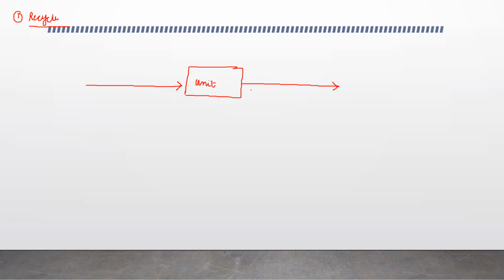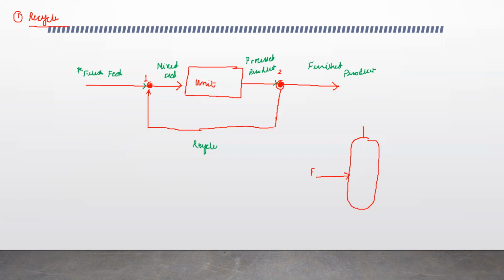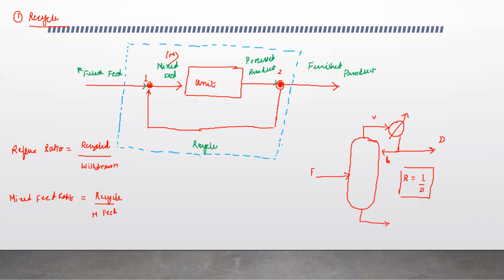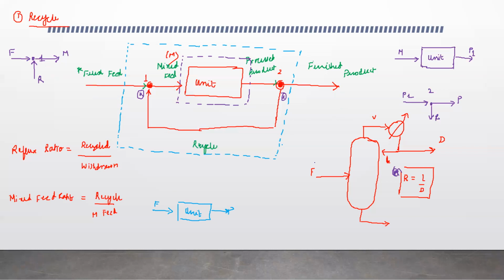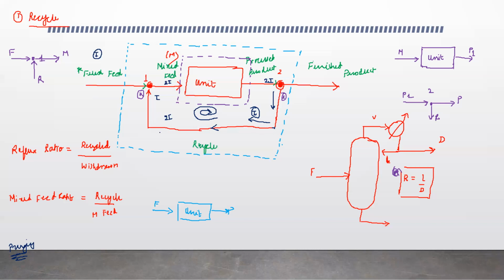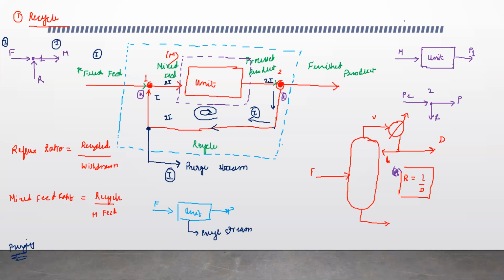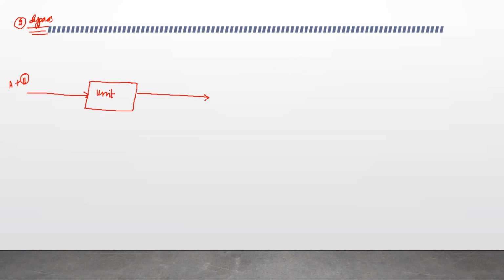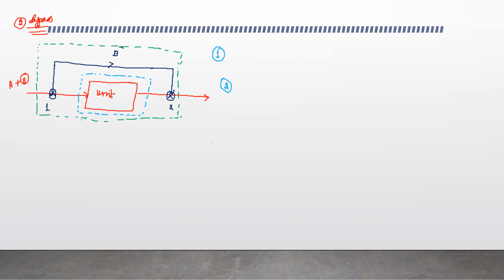Lecture-12: Recycle, Bypass and Purging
Introduction to recycle, bypass and purging. Scope for material balance equation formation in recycle, bypass and purging.